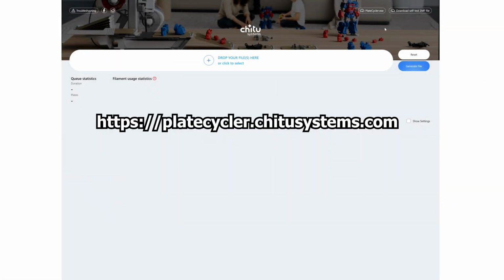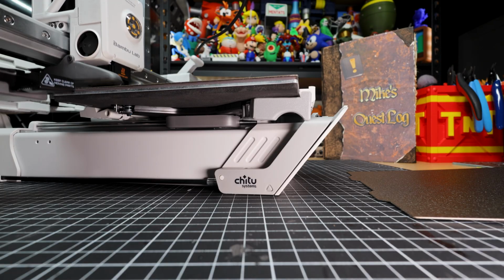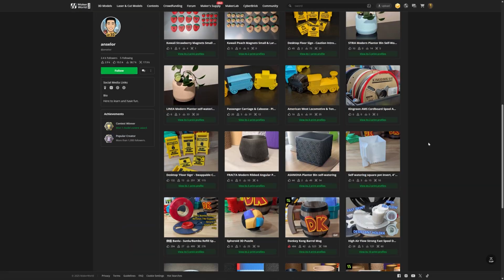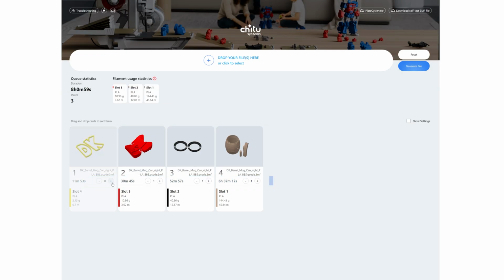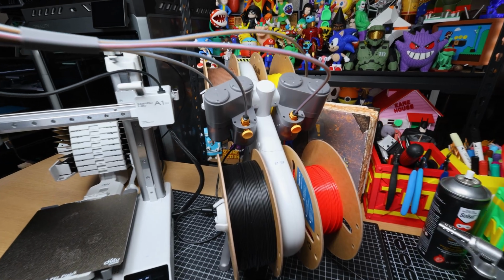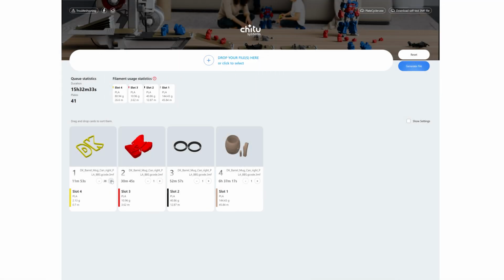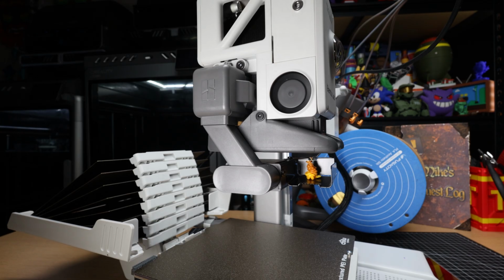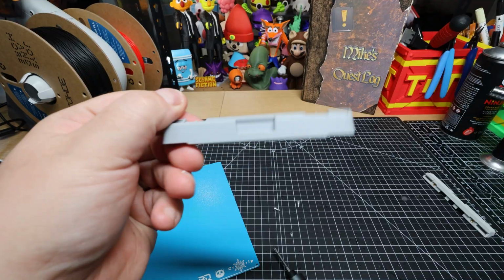My A1 Mini Just Kept Printing Without Me — Meet the Platecycler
My Bambu Lab A1 Mini is now completely hands-free thanks to the Platecycler C1M By Chitu Systems.

This attachment automatically swaps plates, resets the printer, and lets the A1 Mini keep printing without me touching it. In this video, I test the Platecycler, show how it works, and break down whether it’s actually worth buying for automated 3D printing. PlateCycler’s initial idea was inspired by the Swapmod prototype from the German maker community.

If you’re interested in A1 Mini upgrades, 3D printer automation, print farms, or hands-free workflows, this video will give you a full look at what the Platecycler can (and can’t) do.

⯈ What’s Inside This Video (CHAPTERS)
0:00 Introduction
0:40 Unboxing
0:57 Installation
2:07 Testing and Software
3:11 Print Setup
5:11 Extra Tips
6:05 Issues
6:37 Final Thoughts

⚙️ 3D Printers & Deals

🔥 Creality 3D Printers – Latest Discounts

💡 Creality Falcon Laser – Exclusive Savings

🧱 Flashforge – New Models & Bundle Offers

🔧 Elegoo 3D Printers – Ongoing Promotions

🚀 Anycubic 3D Printers – Current Deals

🎨 Filament Deals